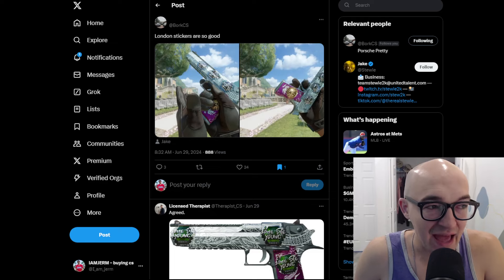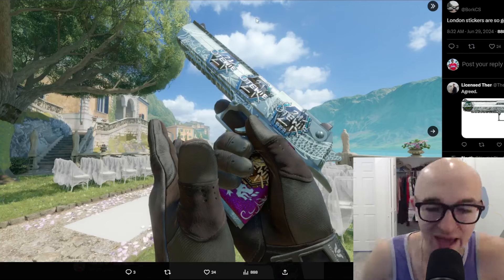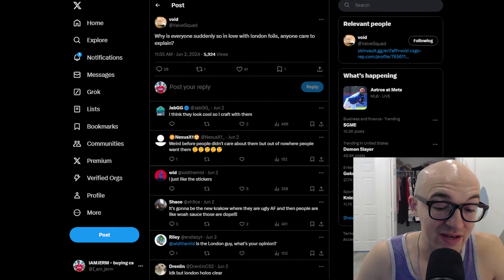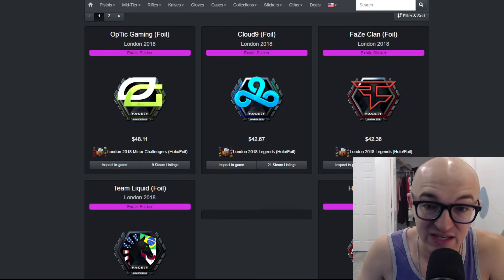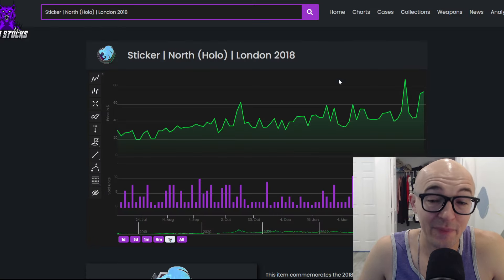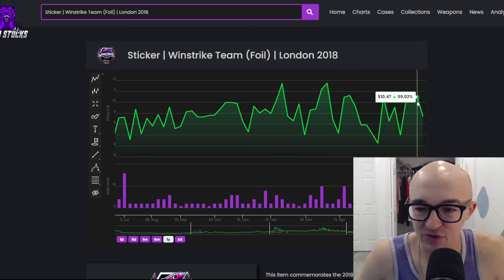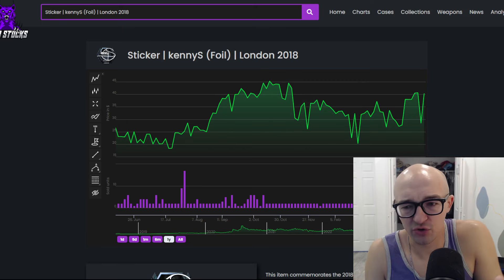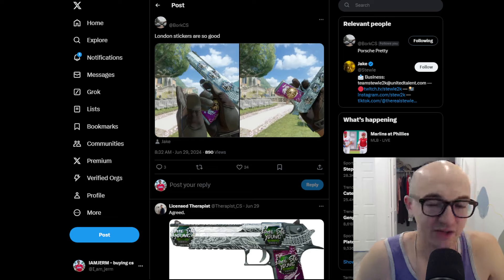THESE STICKERS SURPRISED ME 🔥 HUGE GAINS (CS2 INVESTMENTS)